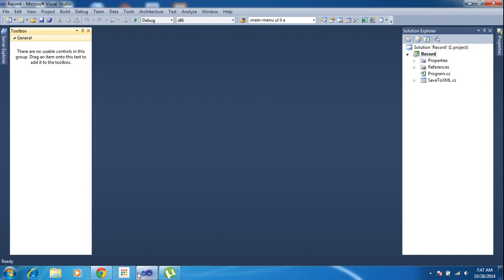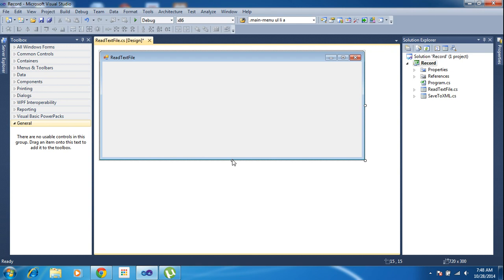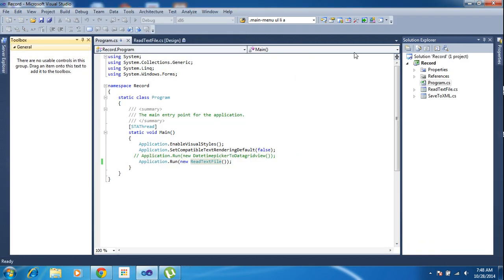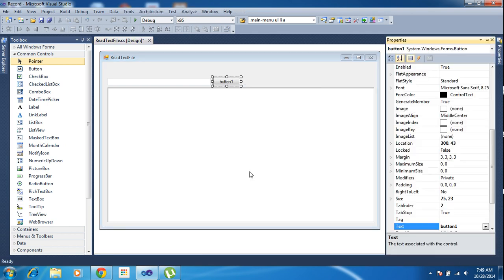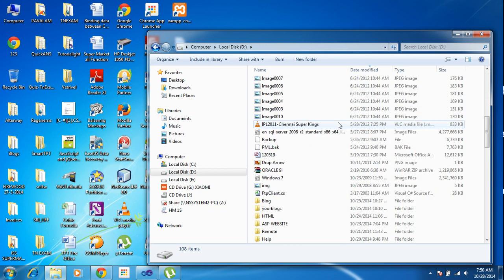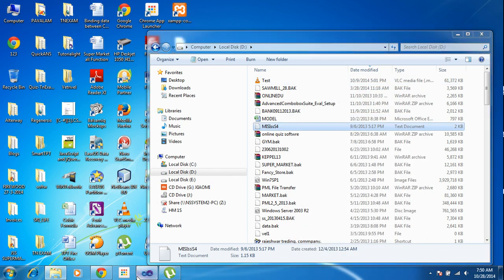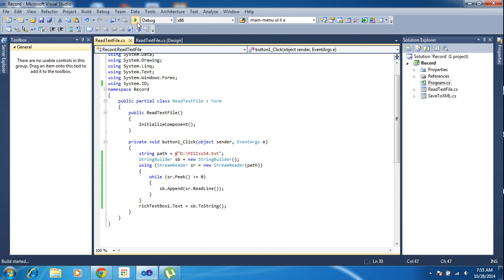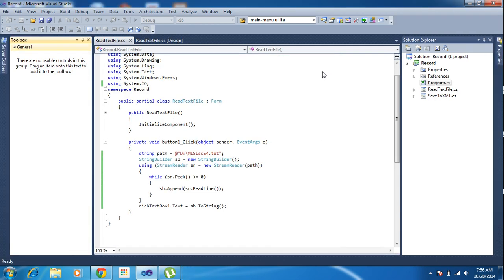C# Read text file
This Programs Helps to Read text files in c sharp
Covered :
1. While loop
2. Dialog Control
3. Input and output controls
4. Basics of String